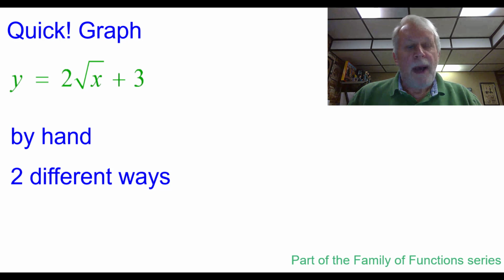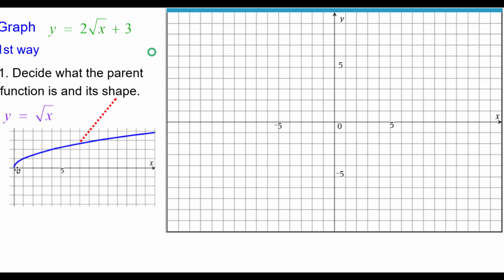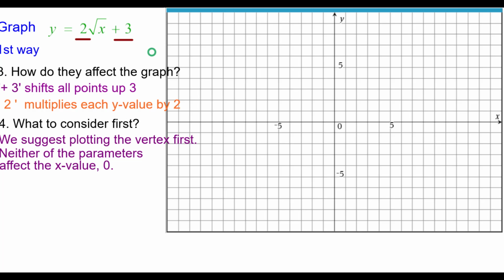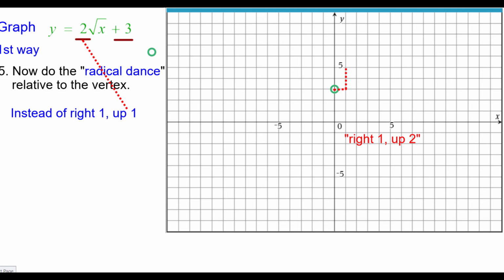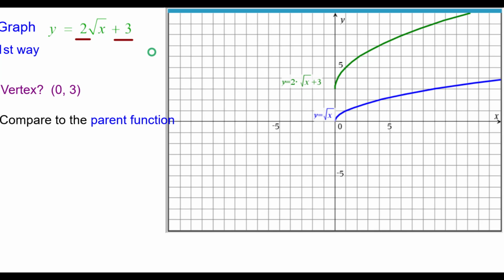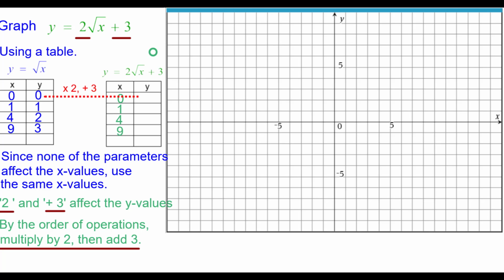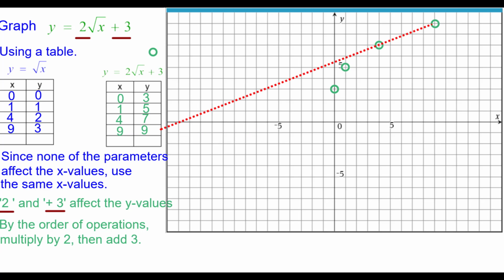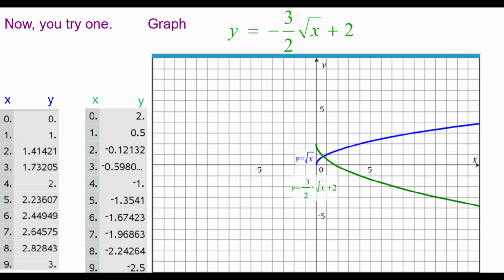Quick! Graph this simple combinations of transformations example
This "Quick! Graph" video explores the effect of multiple transformations on the parent function f(x)=squareroot of x.